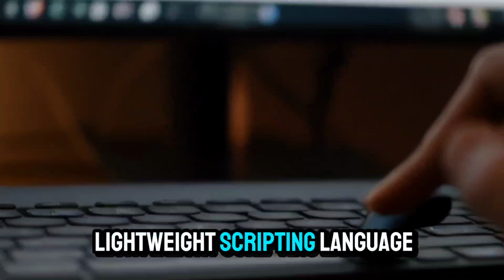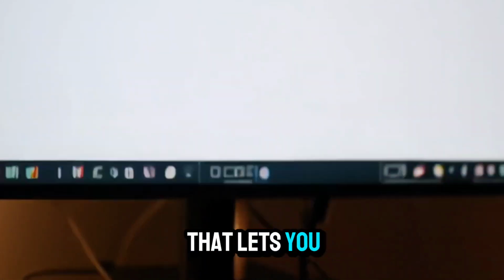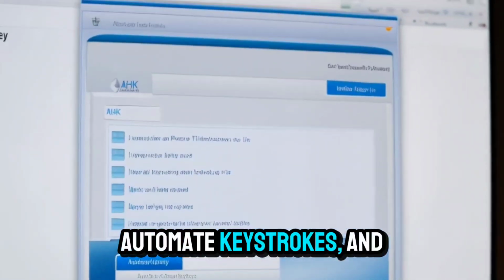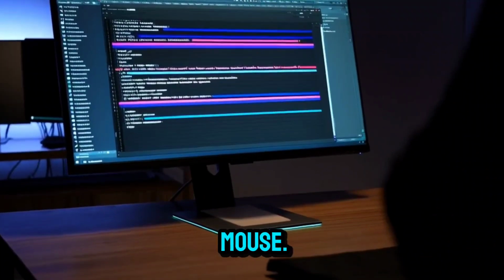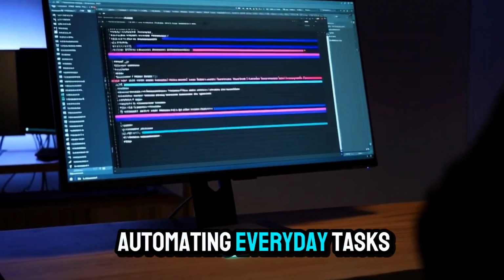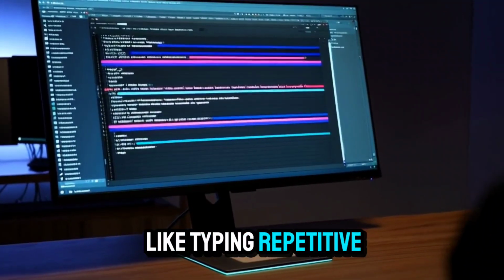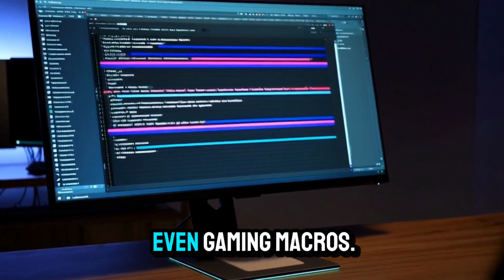🚀 AutoHotkey Basics – Simple Keyboard & Mouse Automation (Part 3) 🚀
Want to speed up your workflow and automate repetitive tasks on Windows? AutoHotkey (AHK) is a powerful scripting tool that lets you create **custom keyboard shortcuts, automate keystrokes, and control your mouse—**no programming skills needed!

💡 What You’ll Learn in This Video:
✅ What is AutoHotkey, and why should you use it?
✅ How to install and set up AutoHotkey in minutes
✅ Write your first AHK script to automate keystrokes
✅ Create hotkeys to open apps, type text, and save time

⚡ Next Episode: Web Scraping for Beginners – Extract Data with Python!

📌 Watch the Full Series:
🔗 Part 1: Introduction to Software Automation
🔗 Part 2: Beginner’s Guide to Zapier
🔗 Part 3: AutoHotkey Basics – Simple Keyboard & Mouse Automation
🔗 Part 4: Web Scraping with Python
🔗 Part 5: Robotic Process Automation (RPA) for Businesses

🔔 Welcome to GarCar – Your Ultimate Tech & Innovation Hub! 🚀

📌 About This Video:
Discover the latest in technology, AI, virtual reality (VR), augmented reality (AR), smartphones, blockchain, cybersecurity, and more! Whether you're interested in 5G technology, smart gadgets, the Internet of Things (IoT), quantum computing, or the metaverse, we bring you in-depth reviews, tutorials, and the latest tech news.

🔥 Trending Topics Covered:
✅ Artificial Intelligence (AI) & ChatGPT 💡
✅ Latest Smartphones, Laptops & Gadgets 📱💻
✅ Cybersecurity & Data Privacy 🔒
✅ Future Quantum Computing & 5G Networks 🌐
✅ Tech Reviews, Unboxings & Comparisons 🎥
✅ Metaverse, Blockchain, & Web3 Innovations 🚀
✅ Tesla, SpaceX, Elon Musk, Apple, Google & Microsoft Updates ⚡